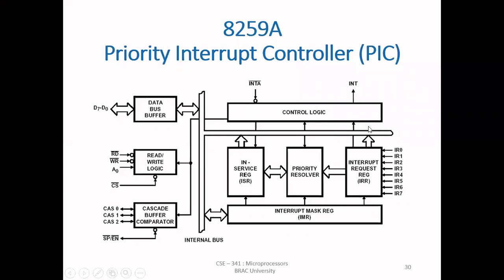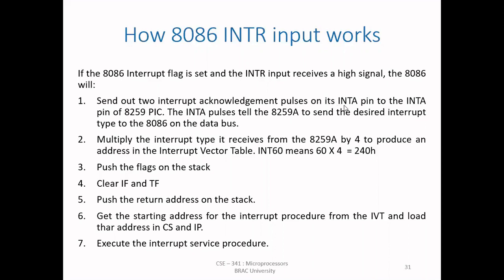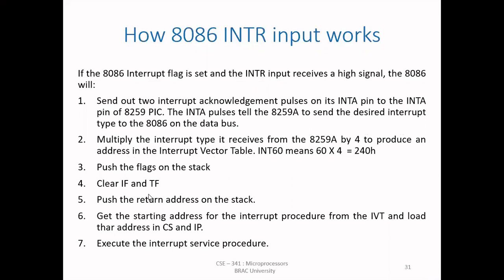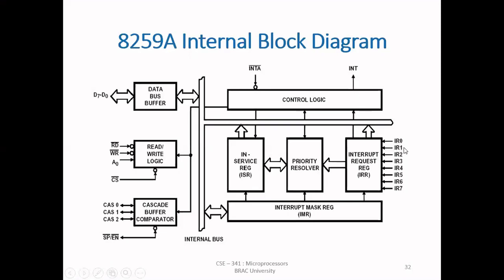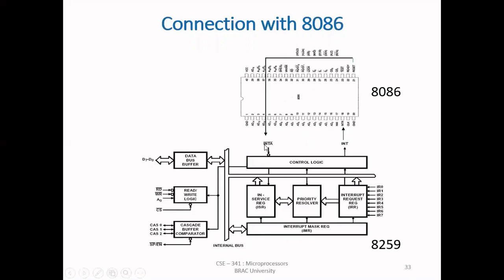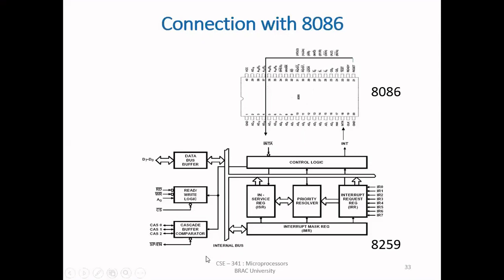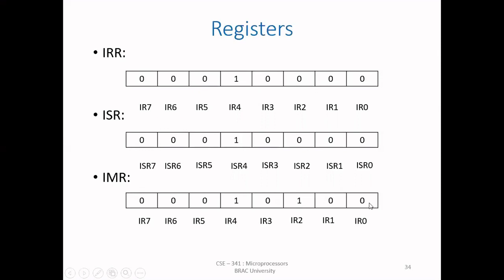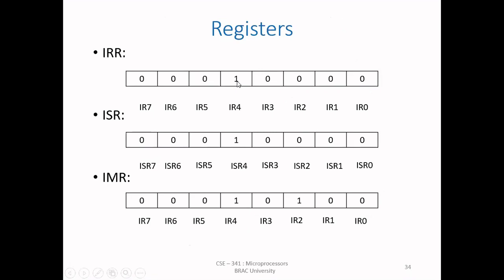6d Priority Interrupt Controller PIC 8259 Part 1